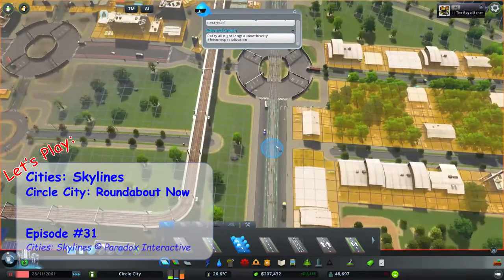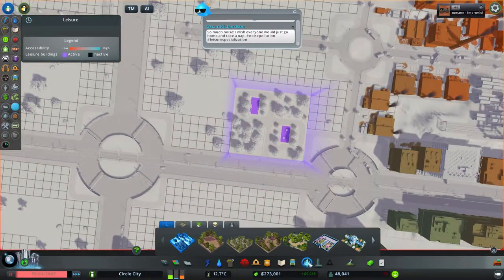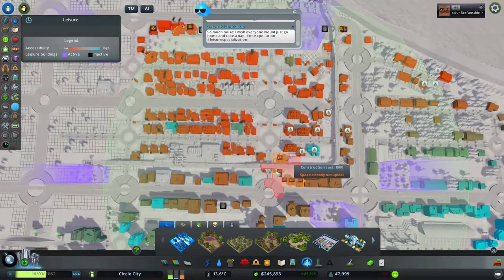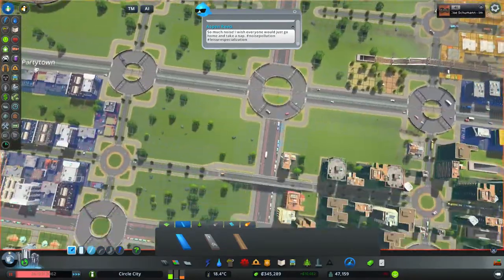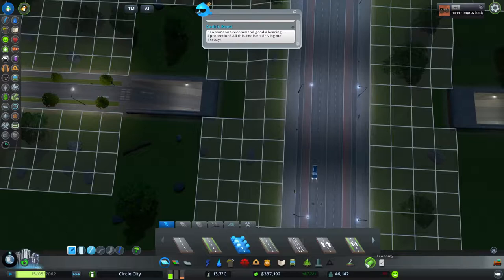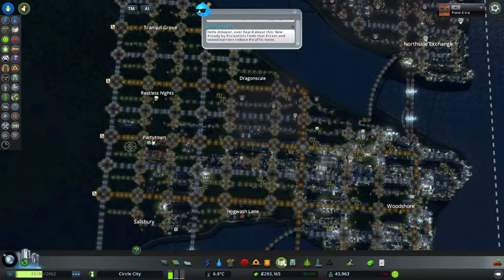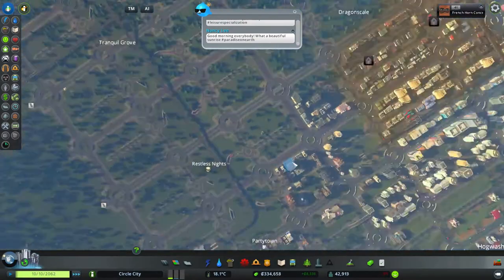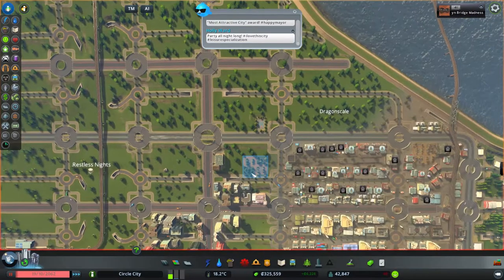Let's Play Cities: Skylines - Circle City / Roundabout Now - Episode 31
Cities: Skylines is widely lauded as the true successor to the SimCity legacy, and with good reason. A very active modding community steadily increases the width and scope of the game.

In this Let's Play, I'm catching up on the more recent expansions and endeavor to explore the deep, dark secrets of that magical circle; the roundabout. In Circle City, there will be not a single traffic light or intersection where you yield to right-hand traffic.

...at least, that was the plan. Turns out, the game does not immediately recognize a roundabout for the glorious traffic-solver it is, treating it as normal roads. Fortunately, mods do have the answers.